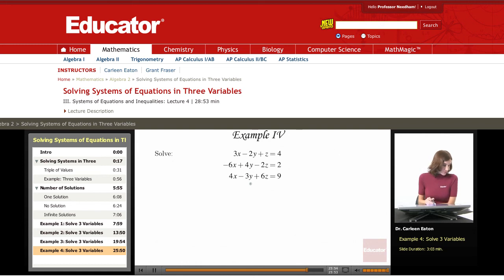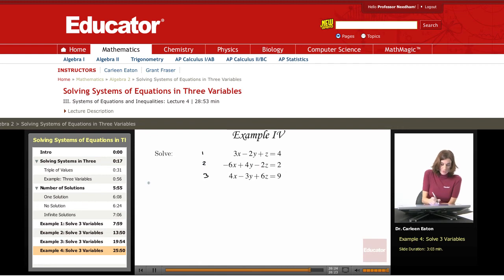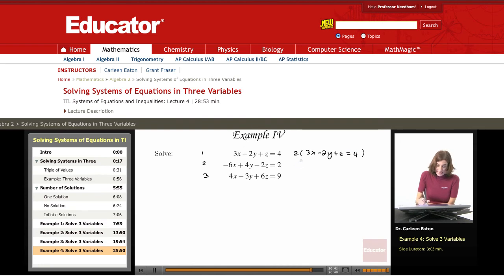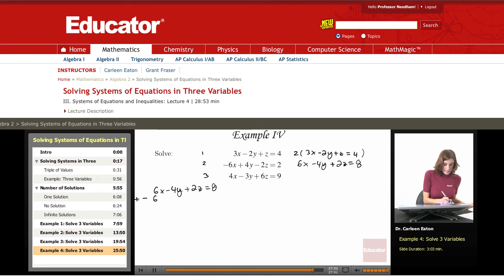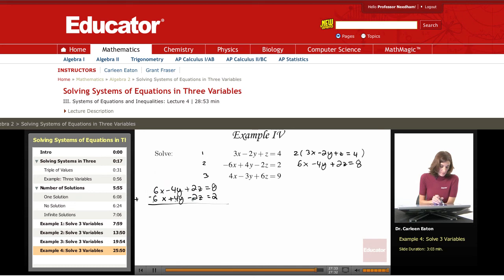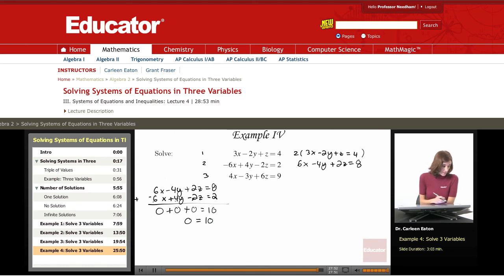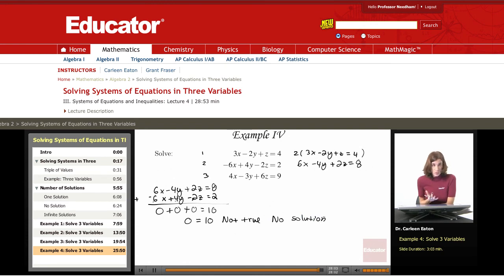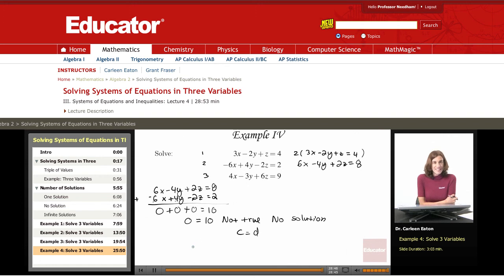Algebra 2: Solving Systems of Equations in Three Variables